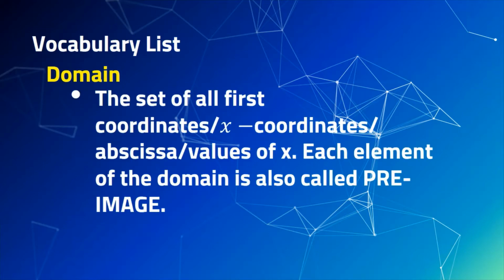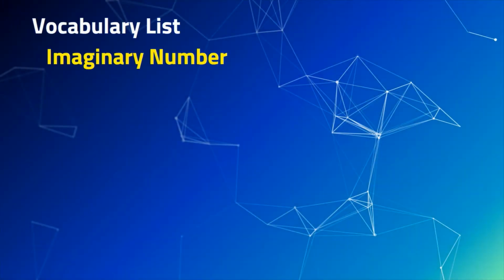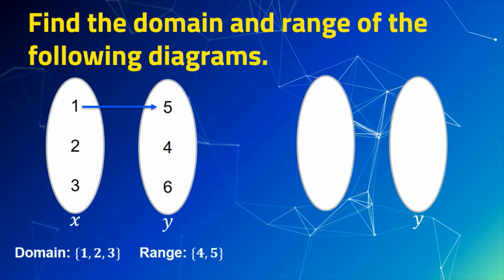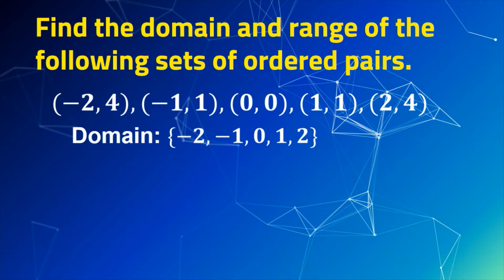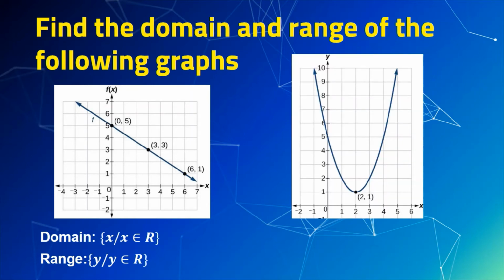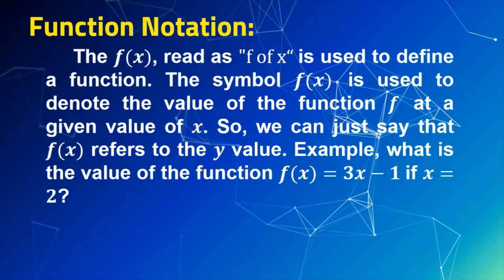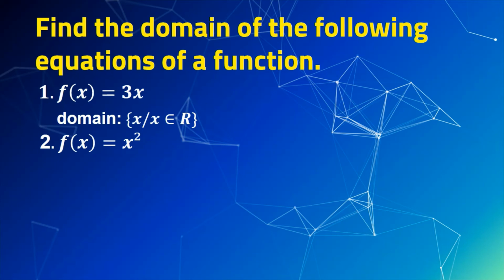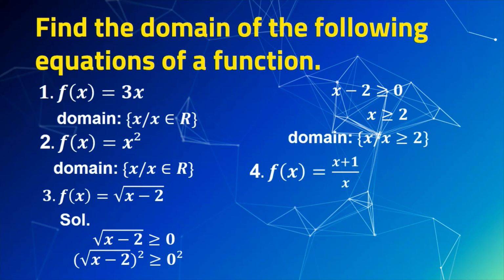Quarter 2, Week 4, Module 8: Finding the Domain and Range of a Function